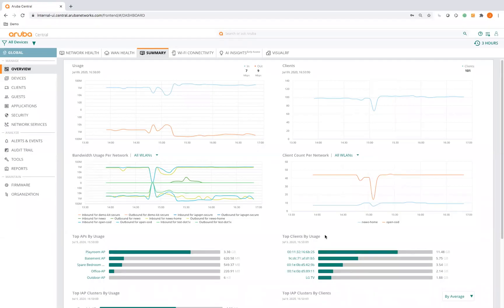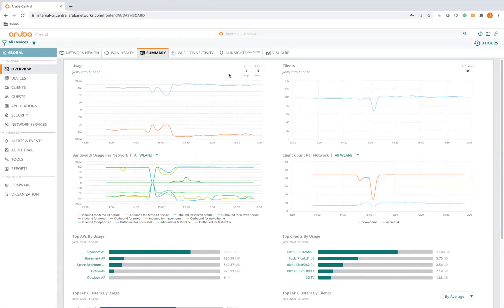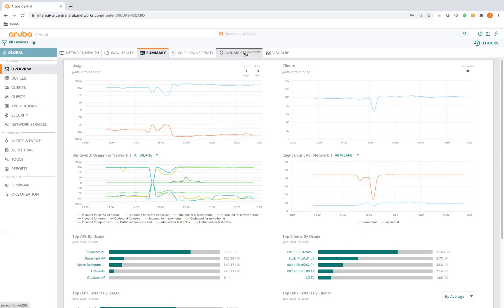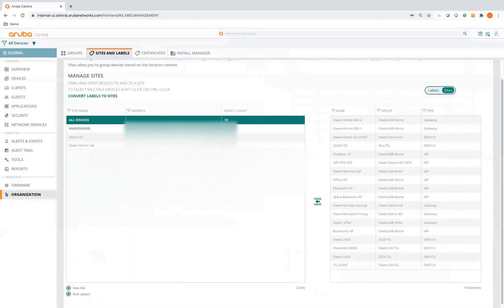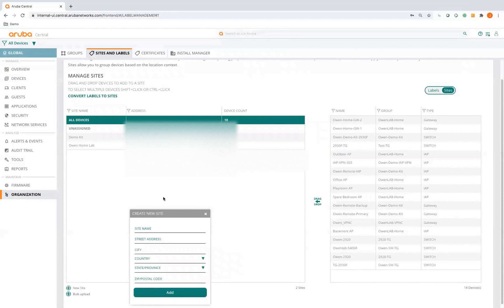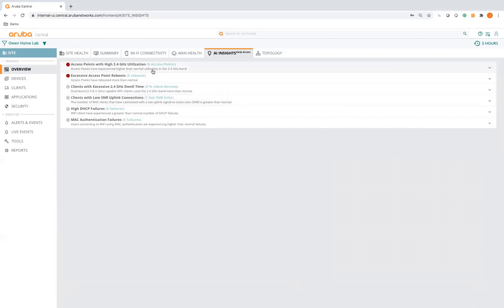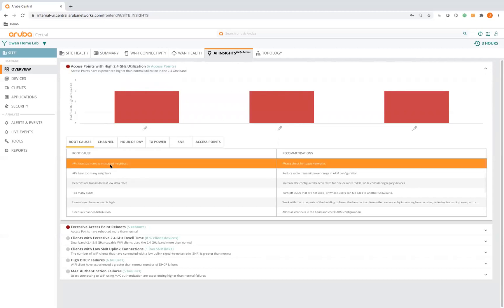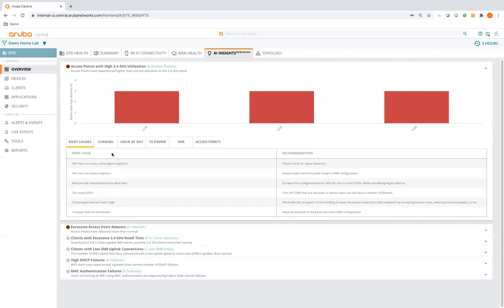Aruba Central - AI Insights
Walkthrough of the Aruba Central feature called AI insights and how to use it to identify issues.  Also, I added some default settings that need adjusted that AI Insights can often identify